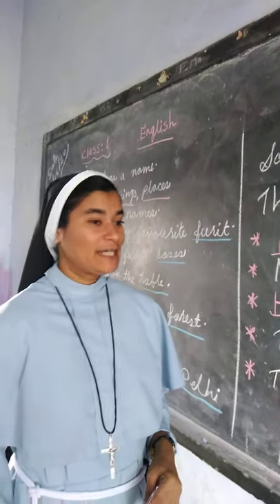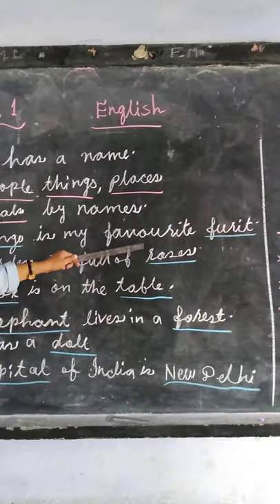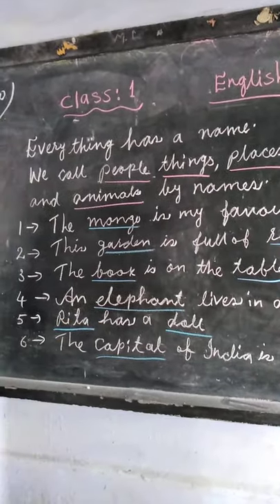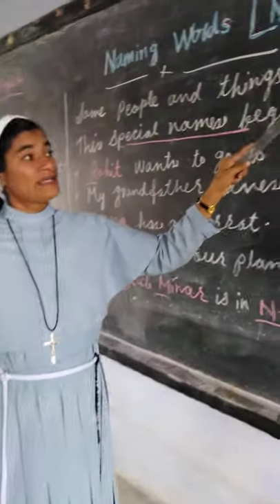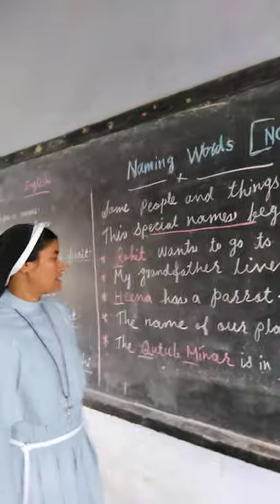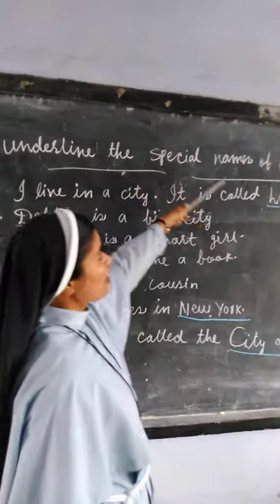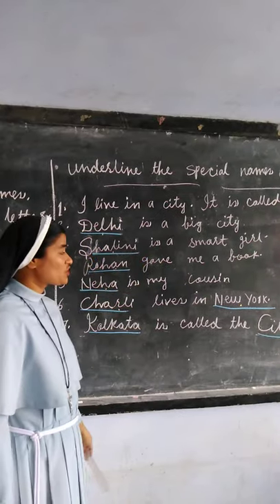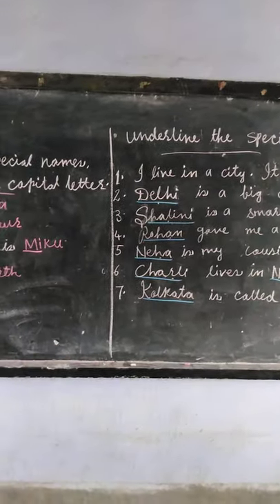Sr Jeeva class 1 sub english topic Noun